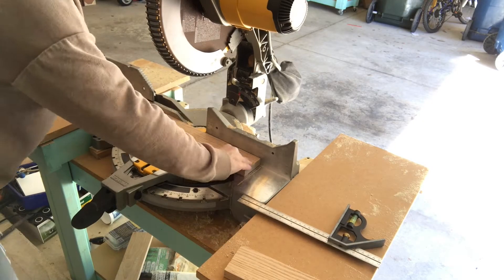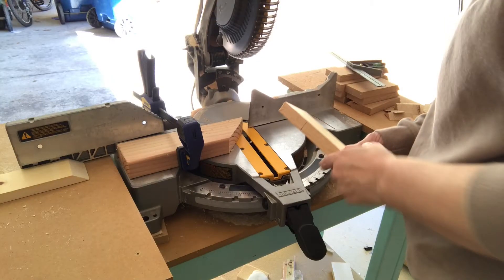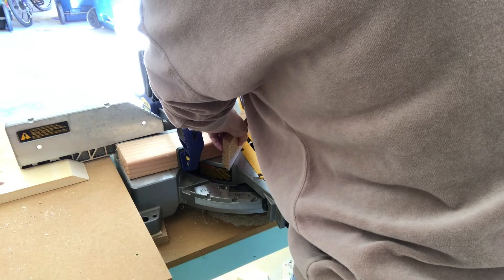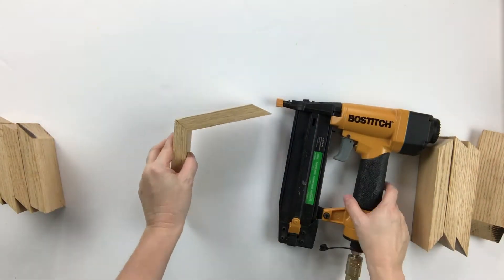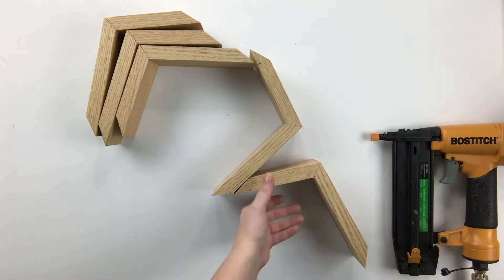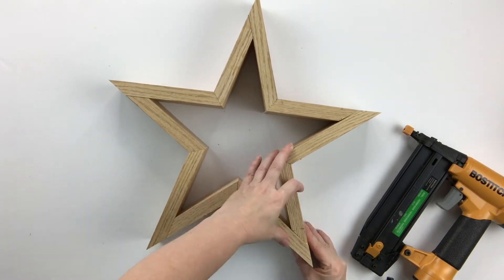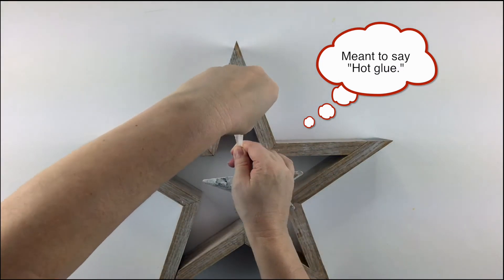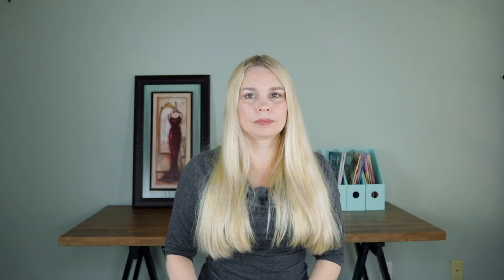How to Make Wooden Stars Accent Decor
I made these for Christmas, but they can be used all year if you leave off the ornament.
To see how I get the 54º angles, check out my video here!